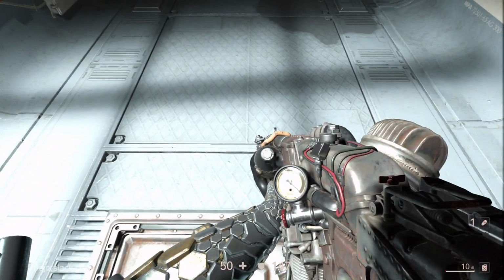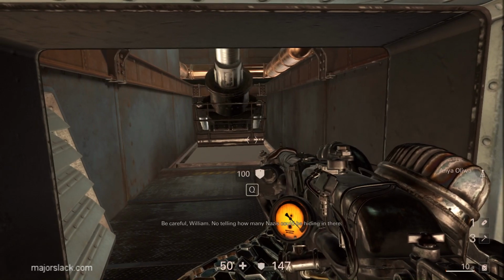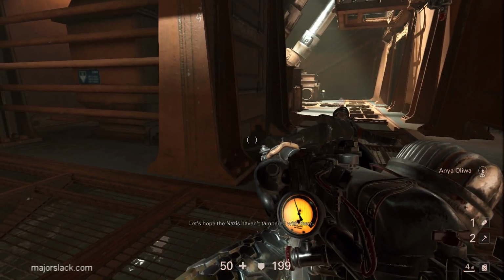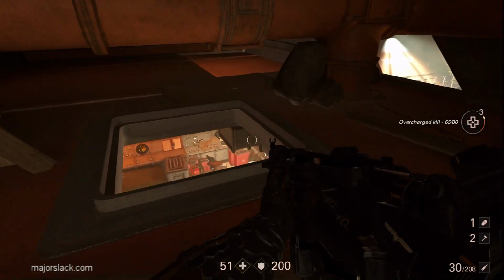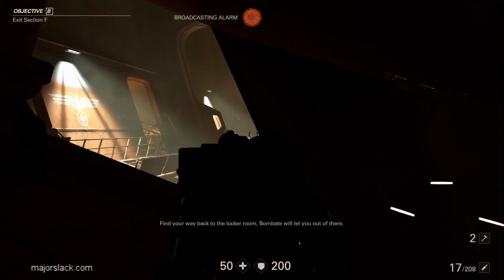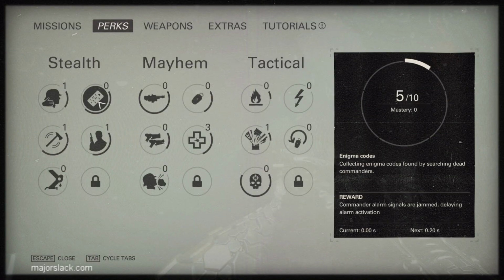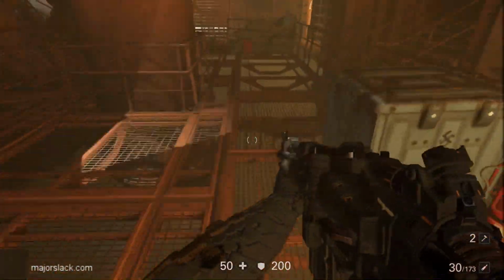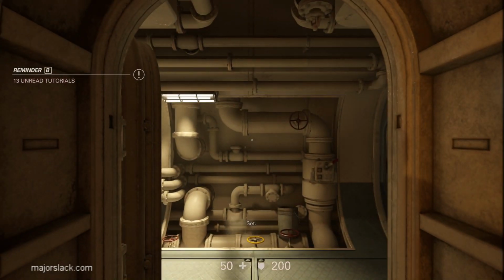Wolfenstein 2 Death Incarnate Walkthrough Part 5 - Section F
Pro walkthrough of Wolfenstein II: The New Colossus on Ultra-Hard (I Am Death Incarnate) with tactical analysis.